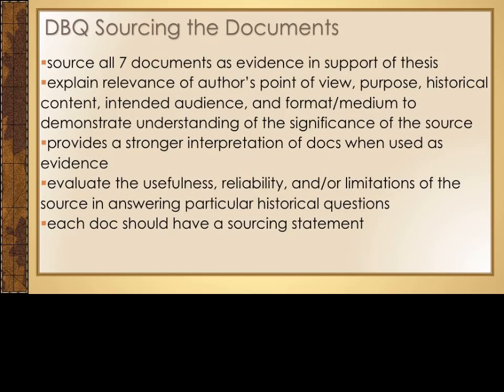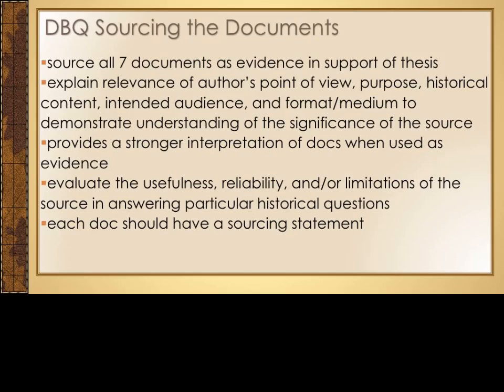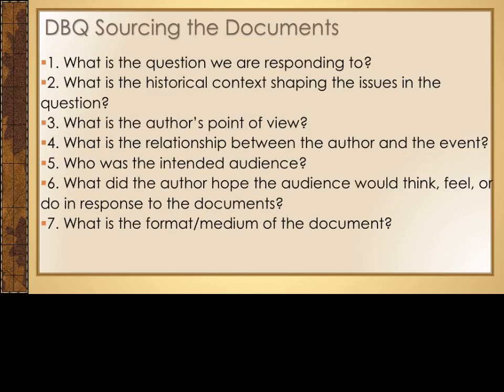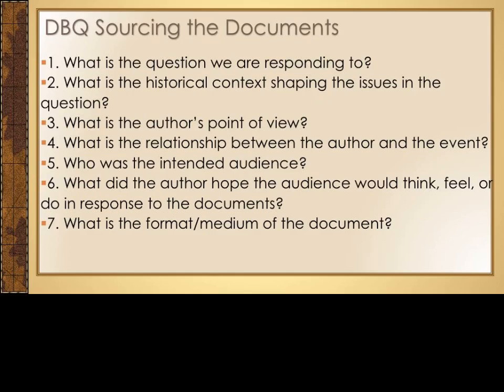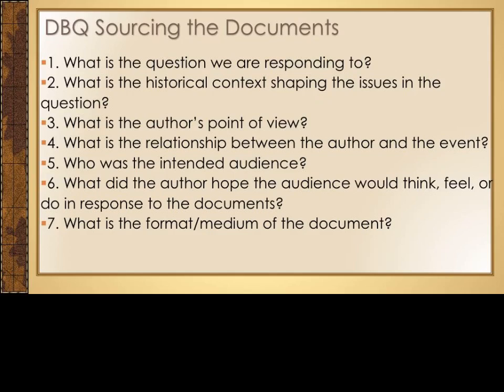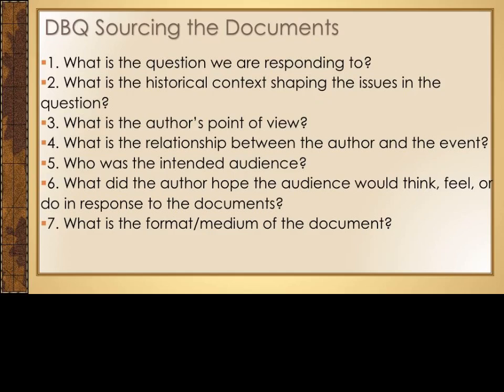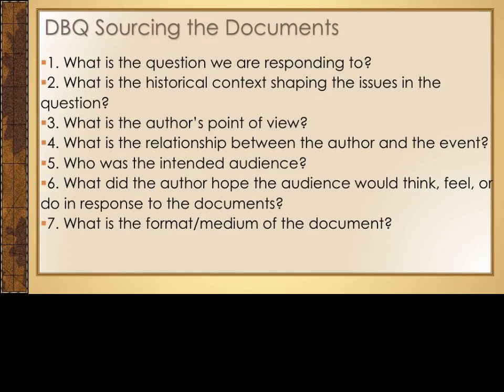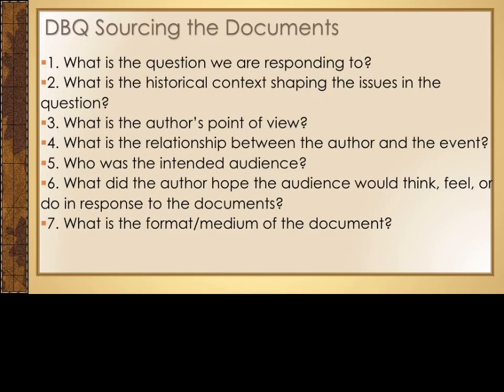Essay Writing: AP World History Sourcing the Documents